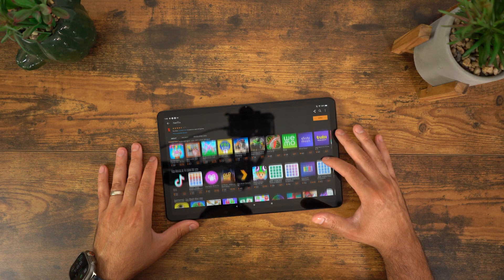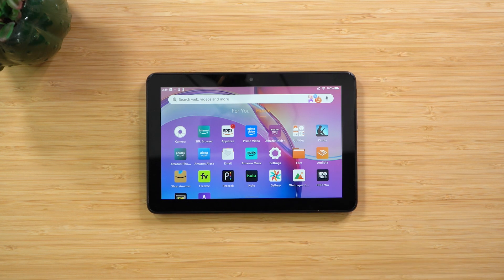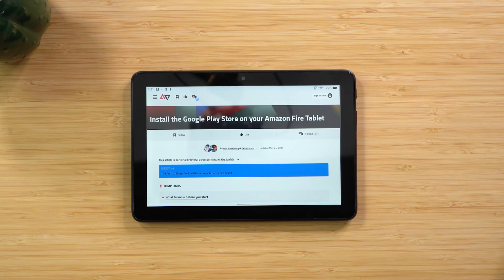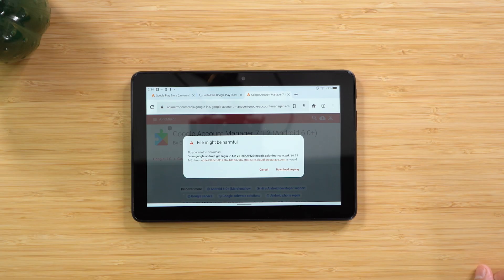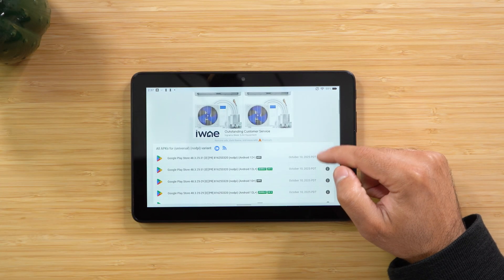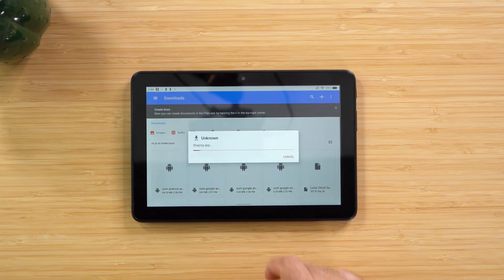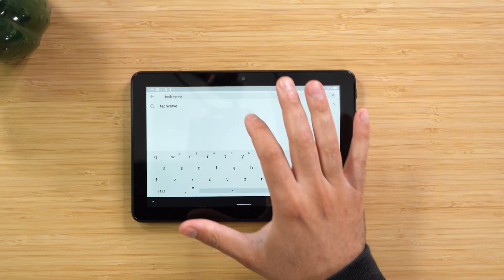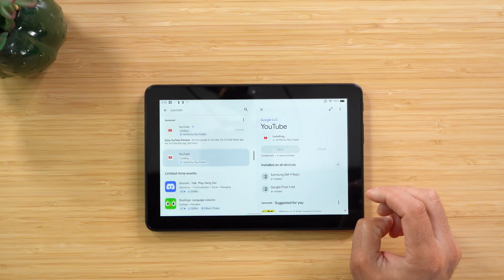Google Play Store on your FIRE TABLET!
In this video, I show you step by step, how to install the Google Play Store along with all of Google's applications, like YouTube, Chrome, Gmail and more, onto your Amazon Fire Tablet!

UPDATED AND TESTED OCTOBER 2025

 • Flashes – Mezhdunami (No Copyright Mu...